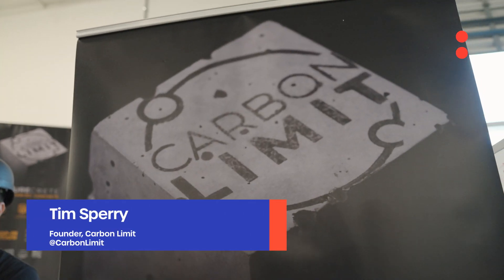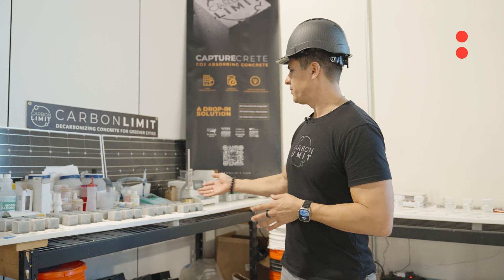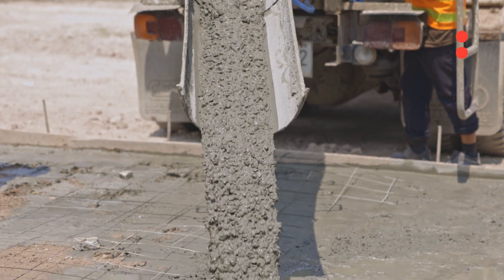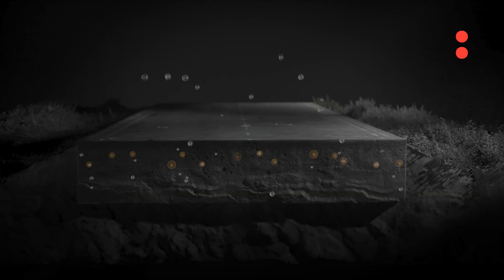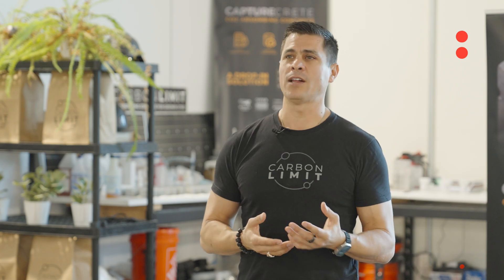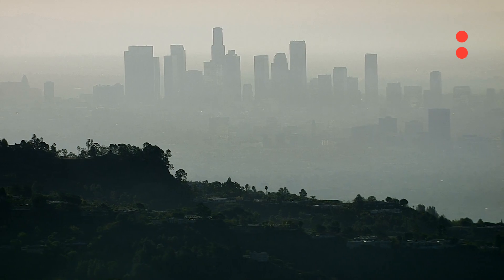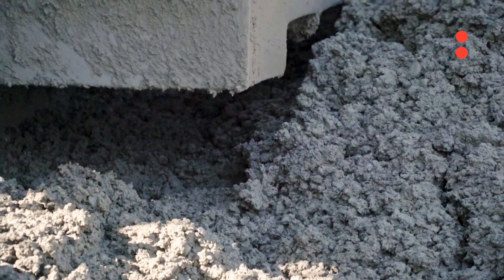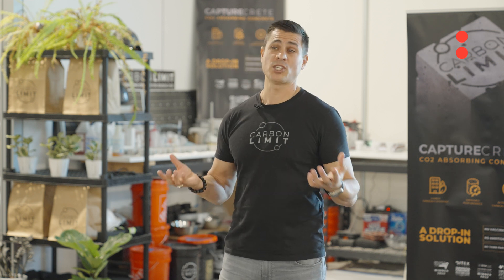Carbon Limit: A CO2 sponge for concrete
A South Florida startup is creating a formula to absorb CO2 using concrete. “We use special minerals from nature that actually give concrete the ability to attract CO2 like a magnet into the concrete and then permanently store it inside there,” explained Tim Sperry, founder of Carbon Limit. Carbon Limit’s technology, called CaptureCrete, is a carbon-negative powder that can be added to concrete. The company licenses its formula to cement and concrete producers and manages the carbon credit generation process. “We're using the world's second most used material to capture CO2. It's just a no-brainer,” Sperry said.